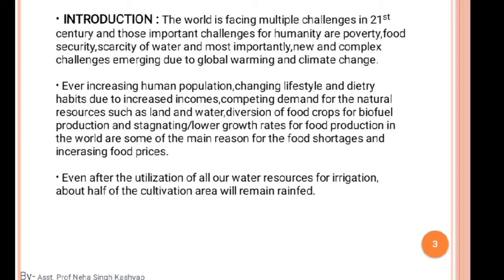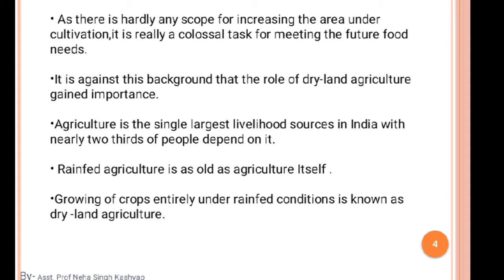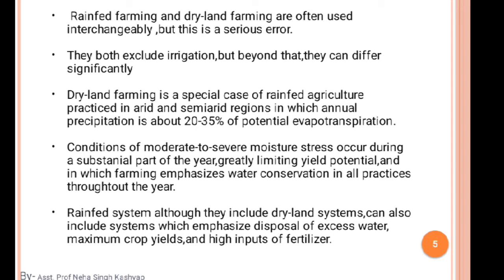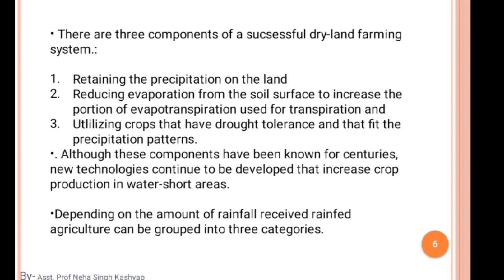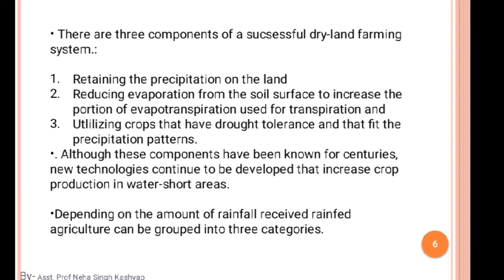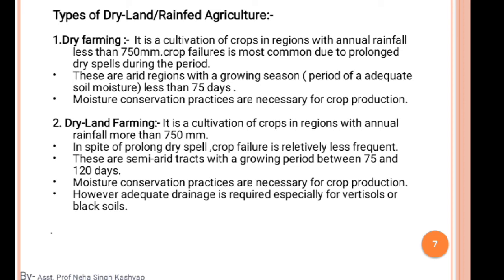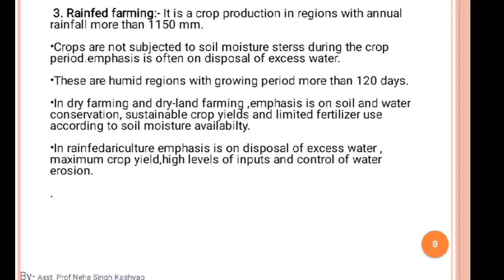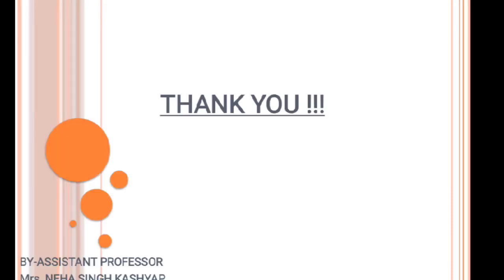Rainfed Agriculture and Watershed Management Lec-01 by Neha Singh Kashyap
This Lec-01 is for students of Bhartiya College of Agriculture for BSc Ag. 3rd year II Sem
Course Title- Rainfed Agriculture and Watershed Management
Course No- AGRO-5321
Topic-1. Introduction of Rainfed Agriculture in India
2. Types of Rainfed Agriculture/Dry land farming